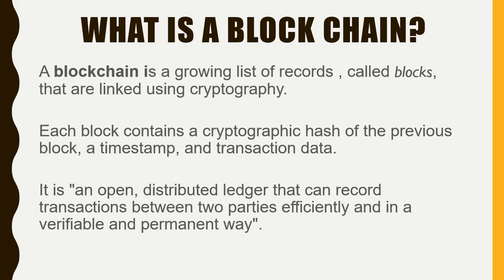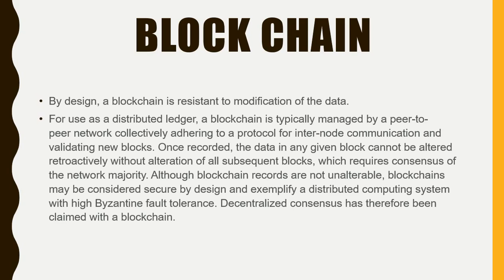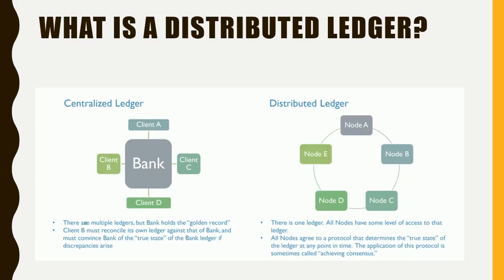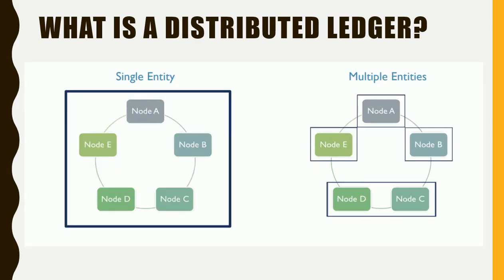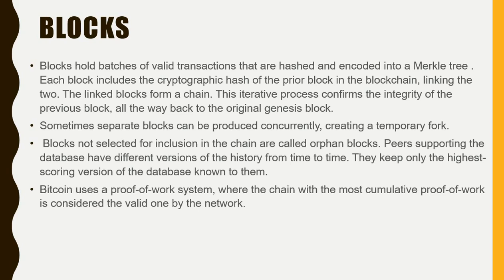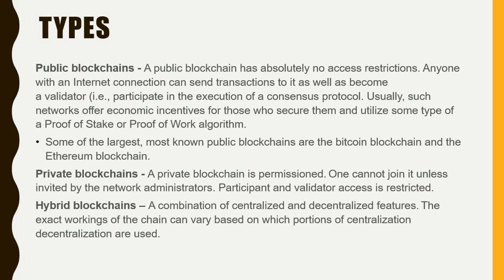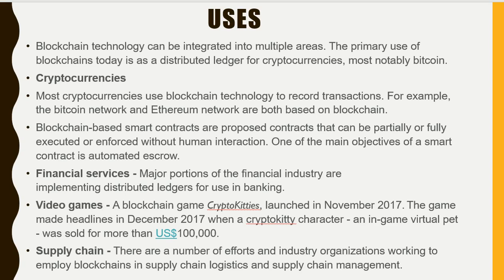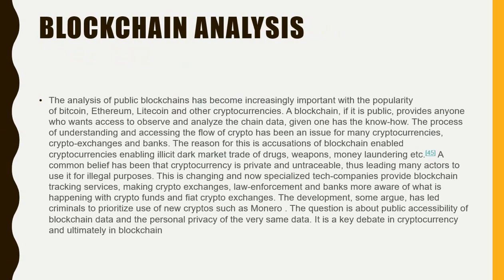Introduction to Blockchain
Presented by Meghna Rawat, GEU, Dehradun